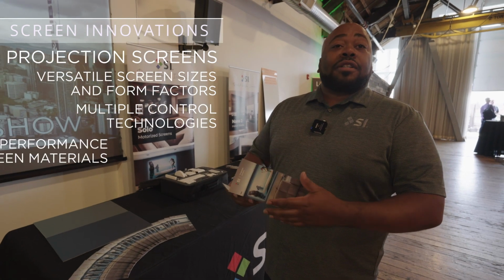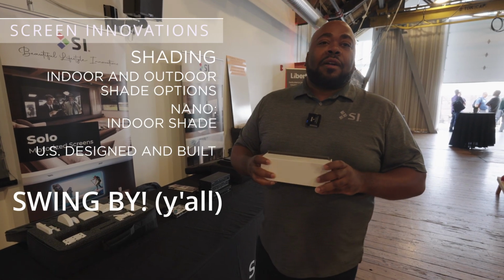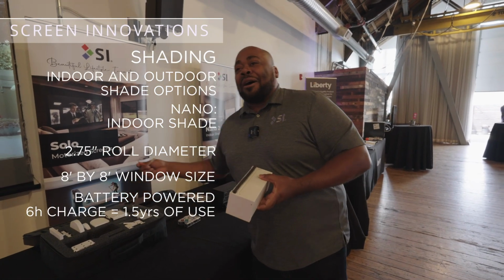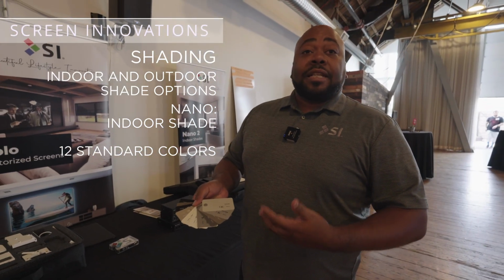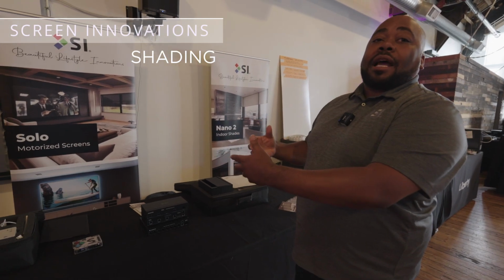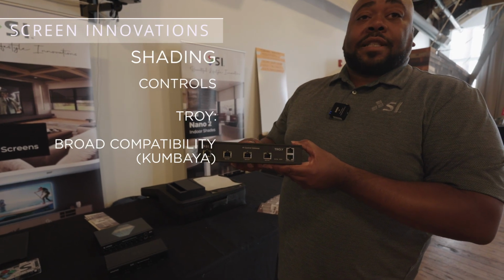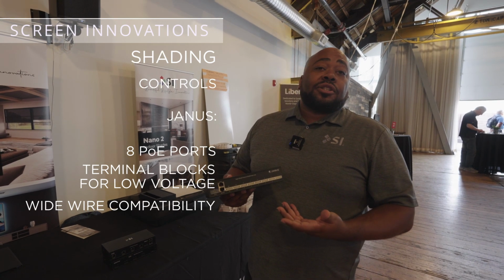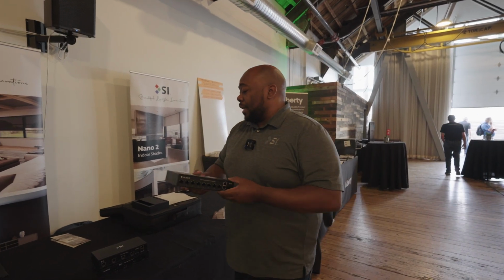Partner Profile: Screen Innovations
We recently caught up with Joseph Utley from Screen Innovations at the Oliver Marketing 2023 Seattle Line Show, who gave us a great run through of Screen Innovations awesome lineup.